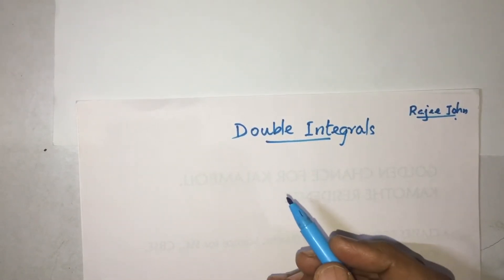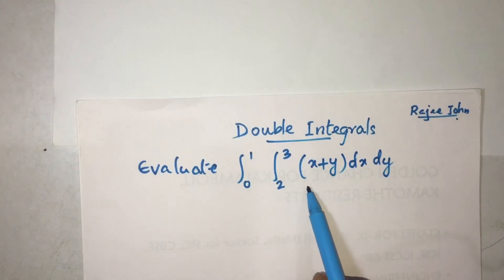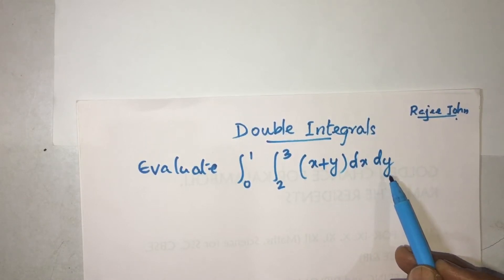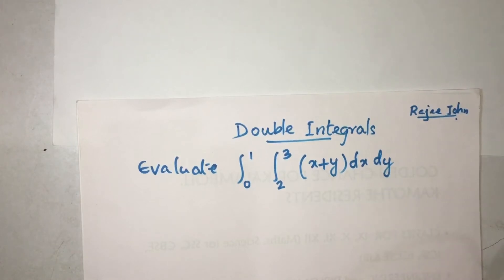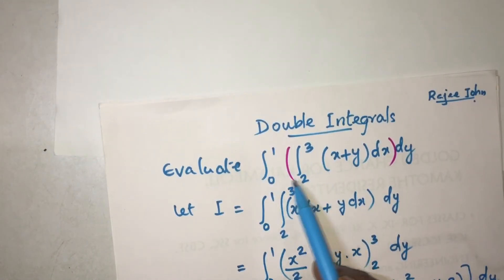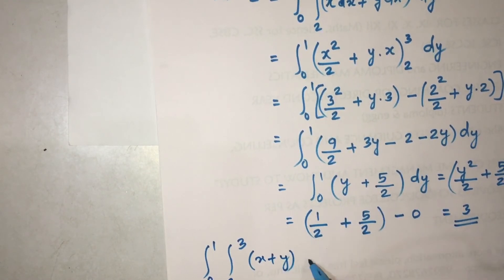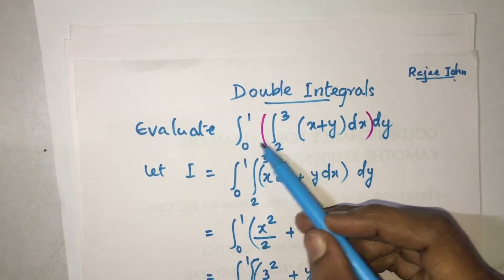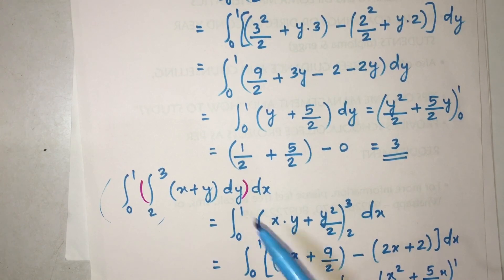Introduction to double integrals-(i)